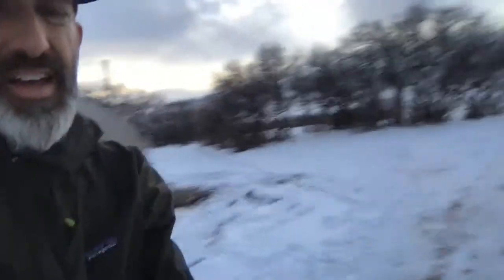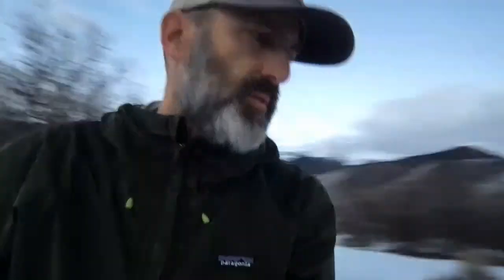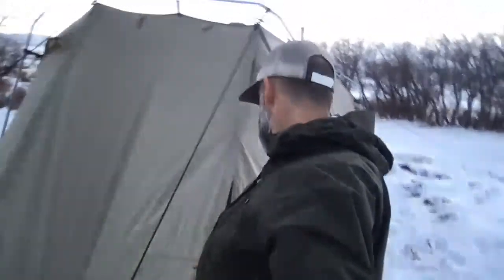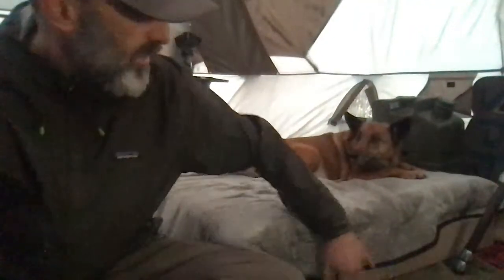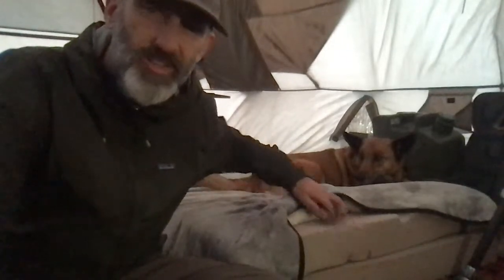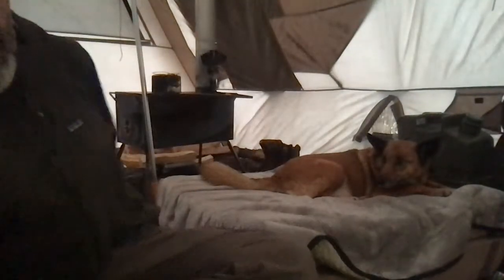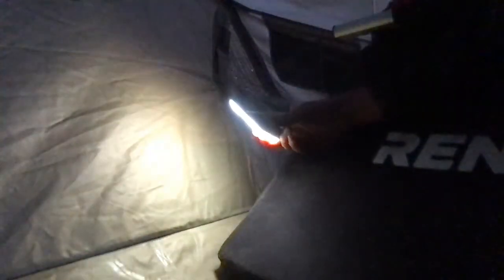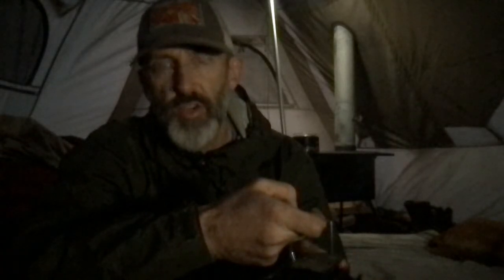First Livestream of 2021 - Storm About To Hit Camp